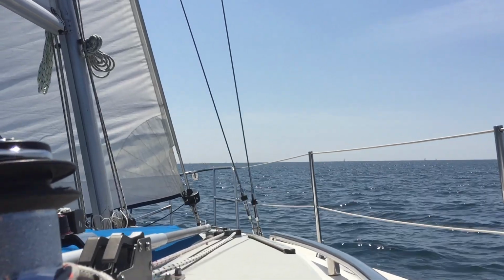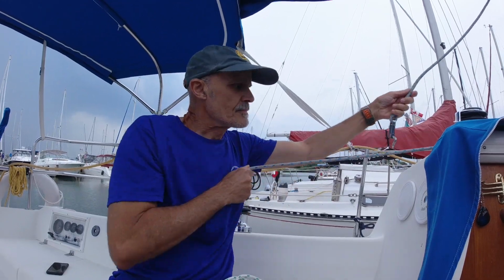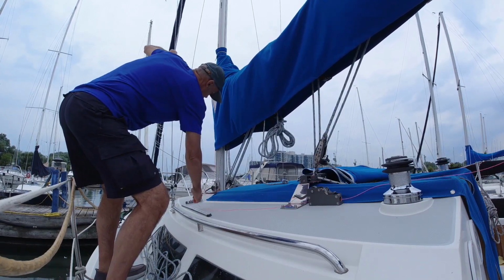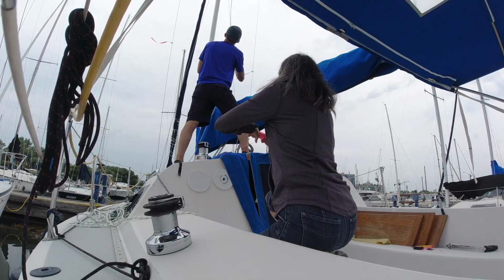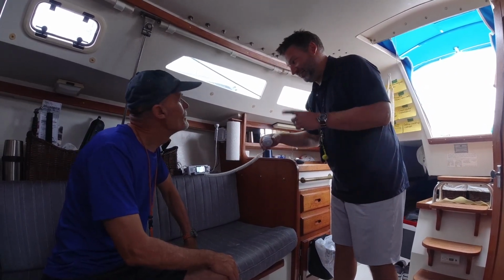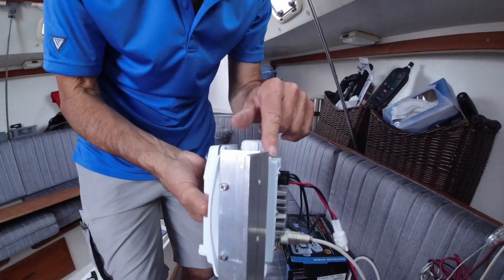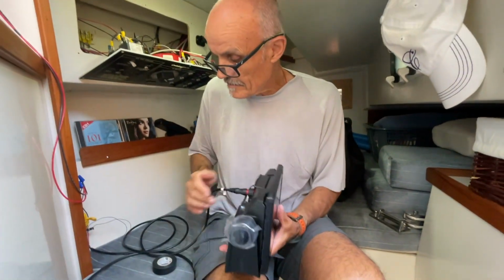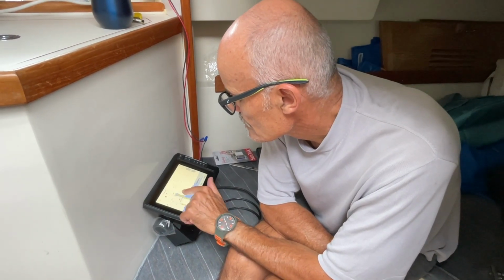Replacing the Main Halyard & a New Chartplotter for Odyssey, a Catalina Capri 26 - Season 3 Ep 11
Episode 11 - Replacing the Main Halyard & a New Chartplotter for Odyssey: This is our third season of sailing Odyssey, a Catalina Capri 26. And like any boat, ongoing monitoring of the rig, deck hardware and components is crucial for safe sailing. So we noticed that certain sections of the main sail halyard were fraying. It needed to be replaced quickly!

00:01 Introduction
00:26 The Fraying of the Old Main Halyard
01:19 How to Remove the Old Halyard
02:23 Attaching the Messenger Line to the Old Halyard
06:02 Attaching the New Halyard to the Messenger Line
08:45 Testing the VHF Radio
12:46 New Home for the VHF Radio
13:41 New Garmin Chartplotter Install

I create videos of my sailing, travel and outdoor adventure experiences.

It Gets Better
Music from Uppbeat (free for Creators!):